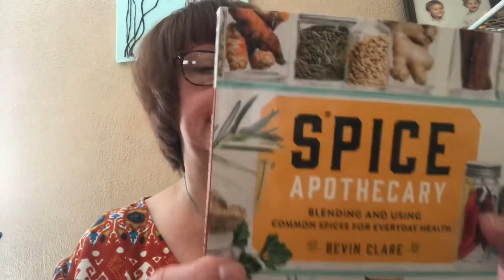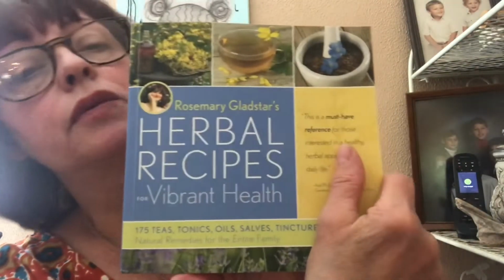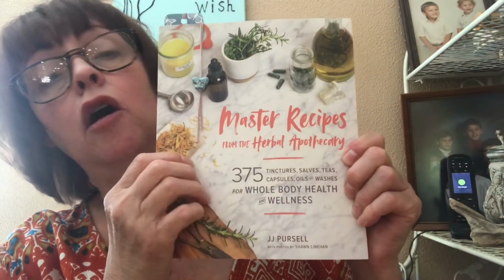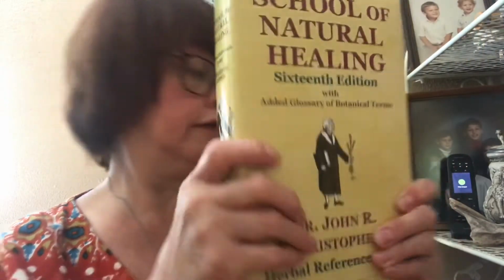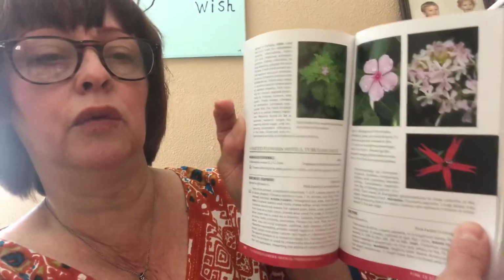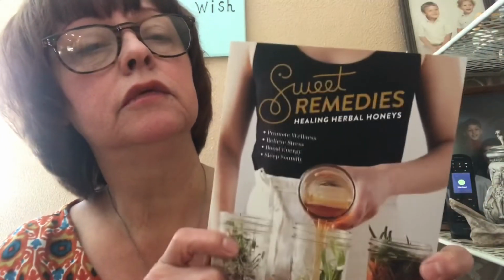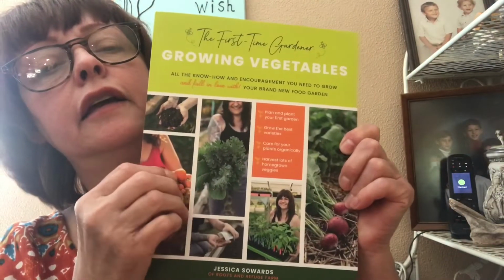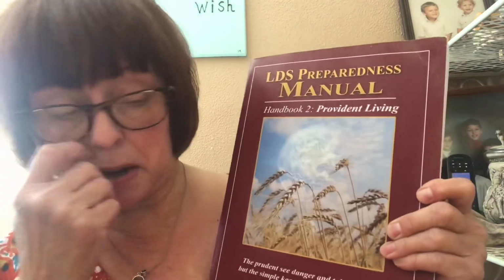Homestead Books Haul!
Here are some of the great books that I have added to our homestead library!
I think most of these books can be found on Amazon or at book stores.
If the internet goes down then you have books in hand to learn from.